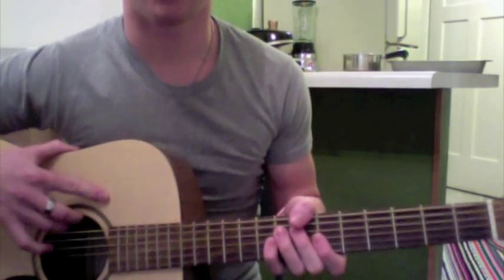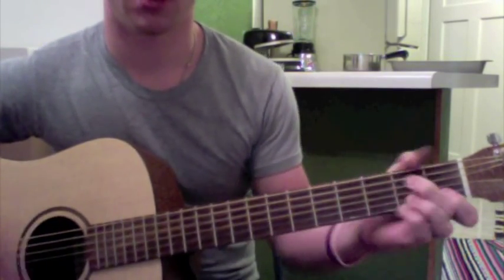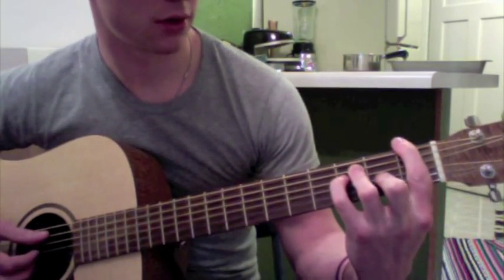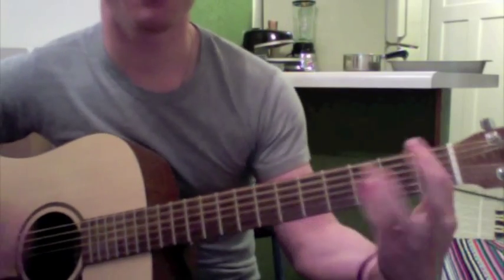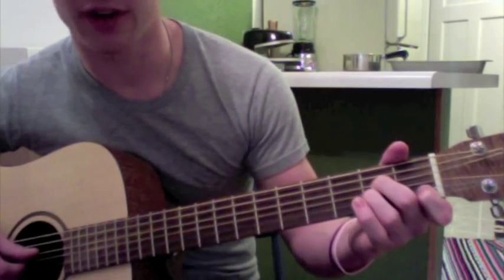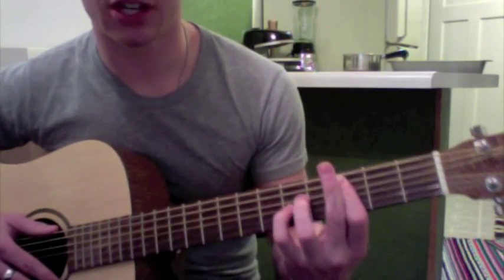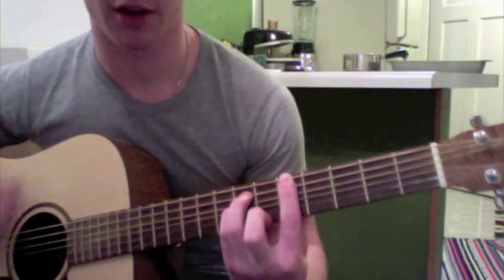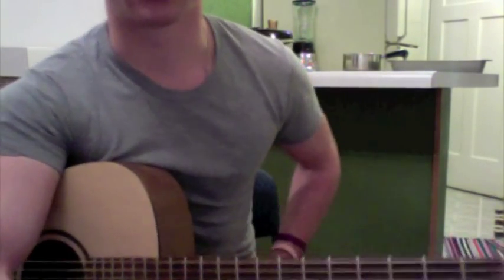how to play Crazy Game of Poker/City On Down by oar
Both City on Down and Crazy Game of Poker (played the same)